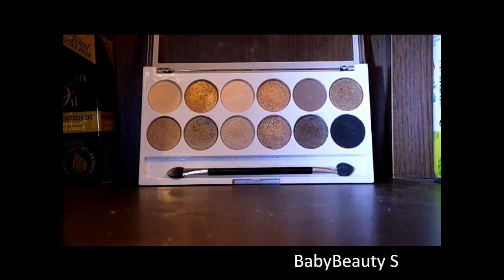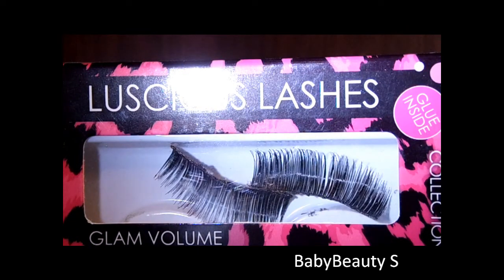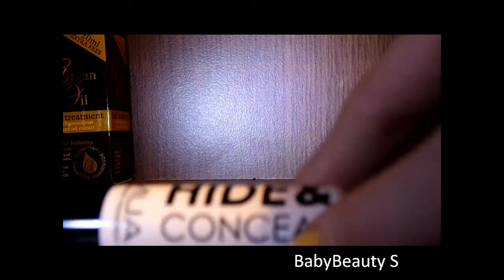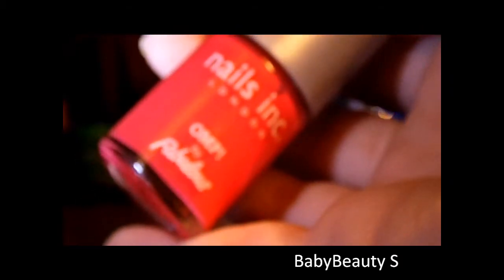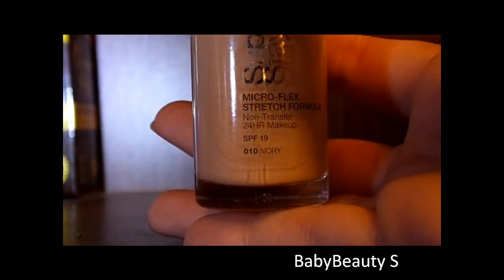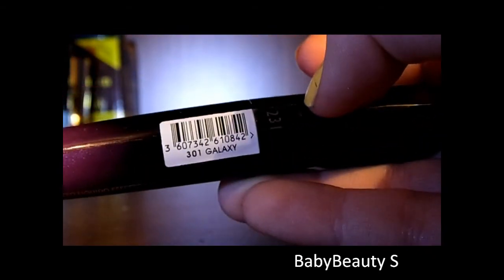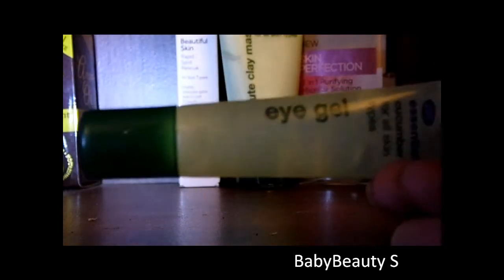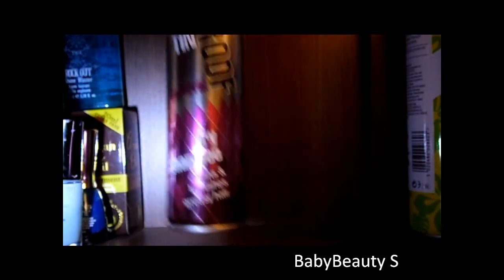November Favorties HD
November favorites